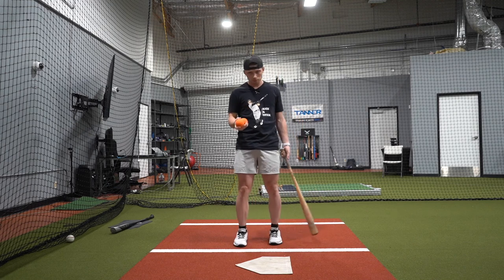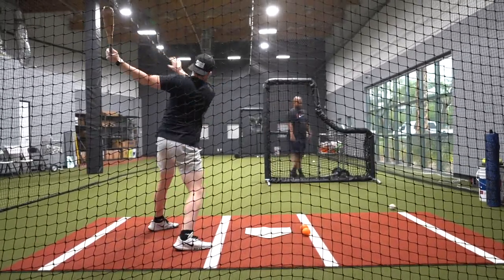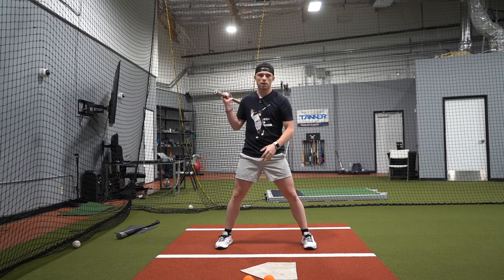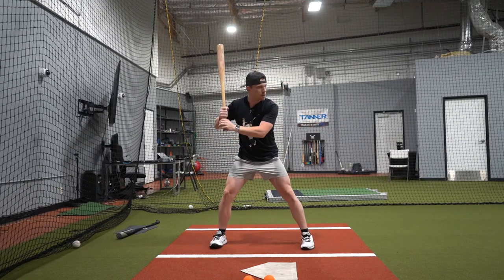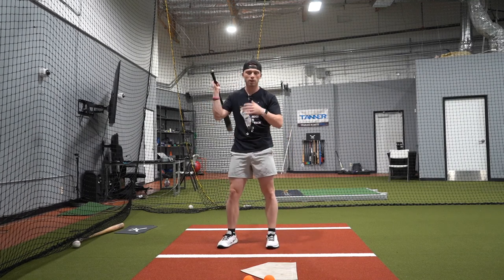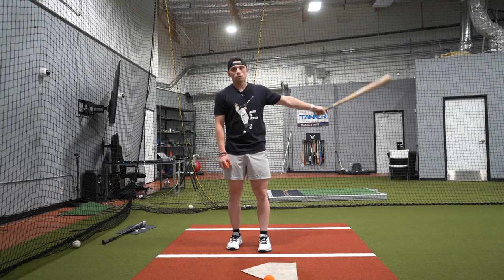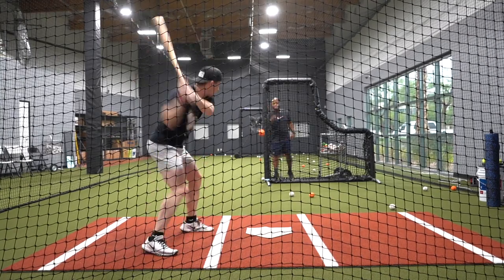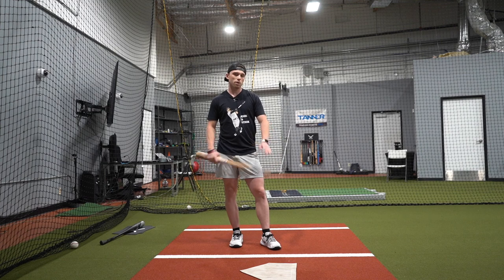Connection Focused Cage Routine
Hit along with us as we walk through a few drills and cues for hitters to use if they are struggling to get "connected" or are having issues dragging their barrel.